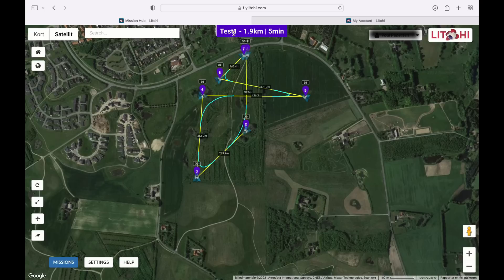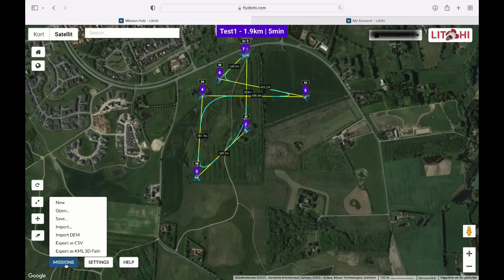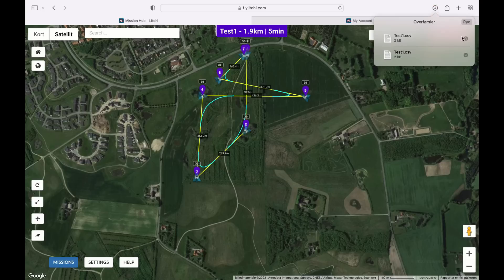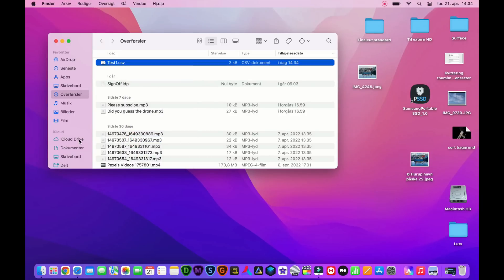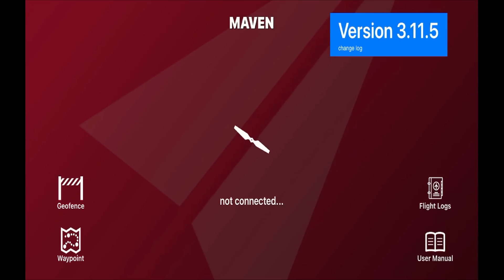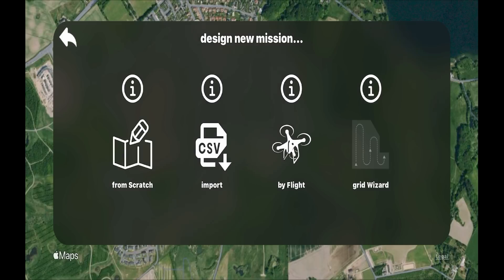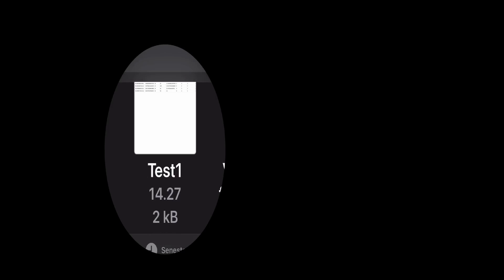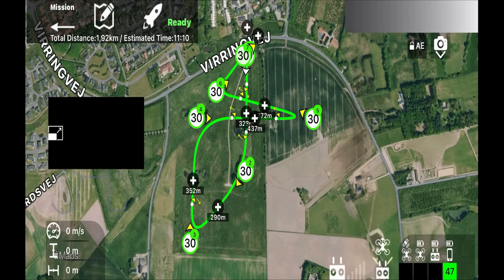Exporting a drone-waypoint mission from Litchi to Maven and flying with Dji mini 2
In this video I will export a mission I made in Litchi to the Maven app.
I will fly them both simultaneously and show how to export a waypoint mission from Litchi to Maven.